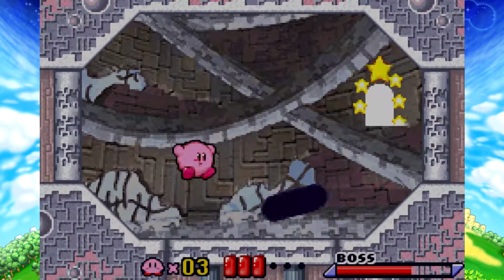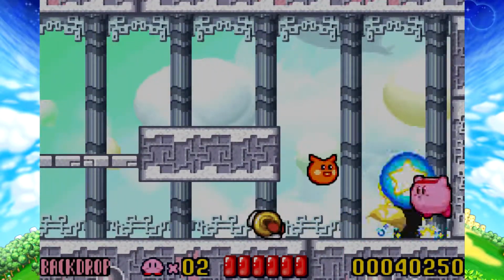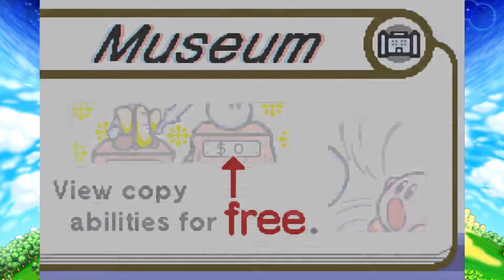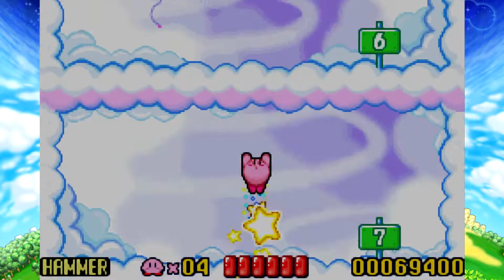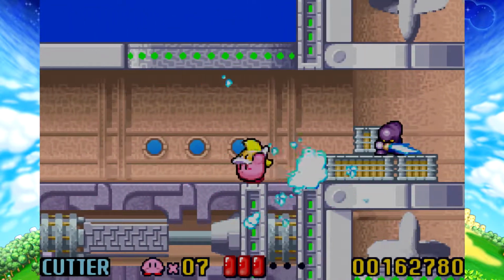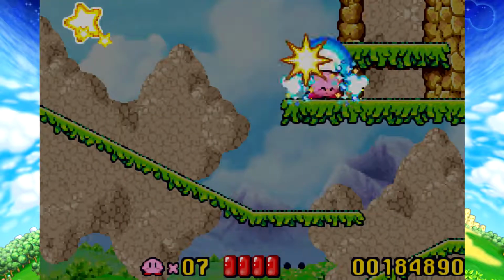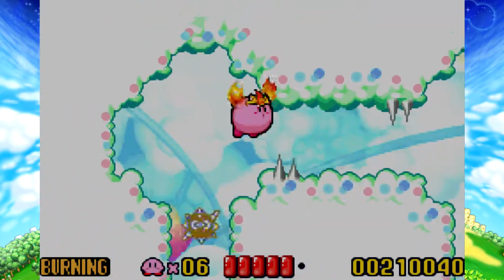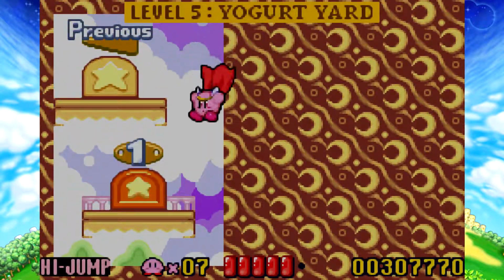Boss Battles: The Episode *BLIND* (Kirby: Nightmare in Dream Land Pt.2)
Kirby: Nightmare in Dream Land
As we go through Butter Building and Grape Garden, there's an awful lot of bosses around here. That or I just haven't noticed before.

Public Discord Server!